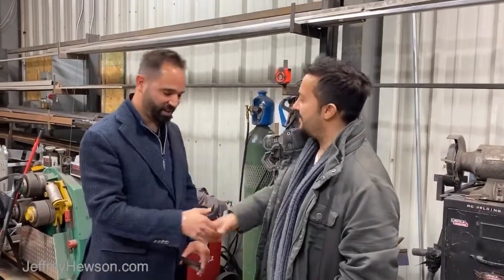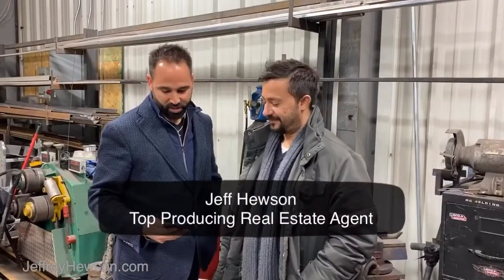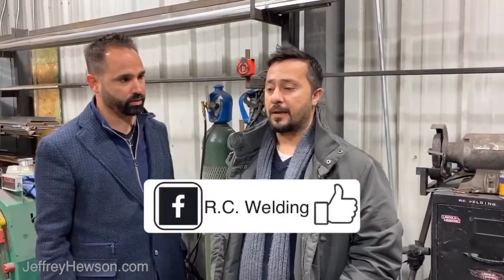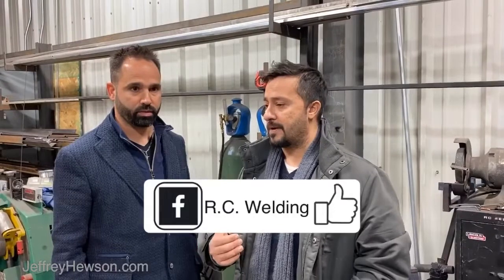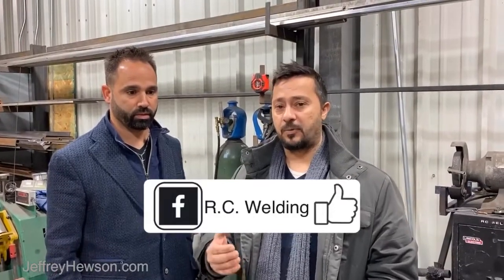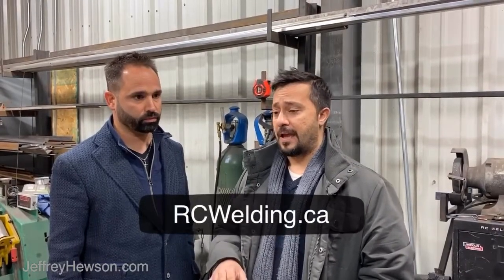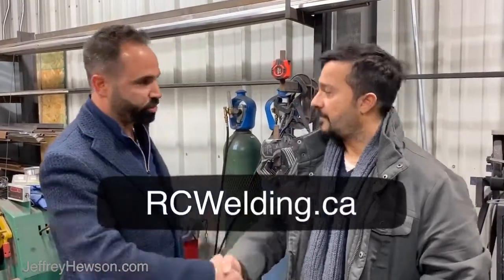Interview with Jeff Hewson from Century 21 Realty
I was asked by a good friend of mine Jeff Hewson from Century 21 reality to interview my company so it could be seen by many on a website called parkbench.com